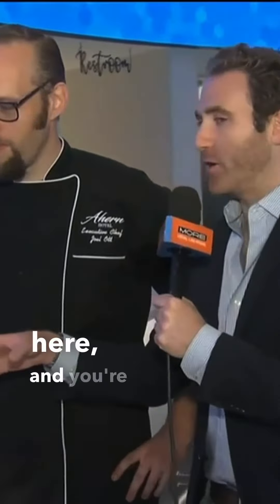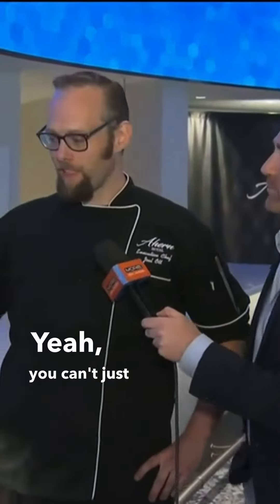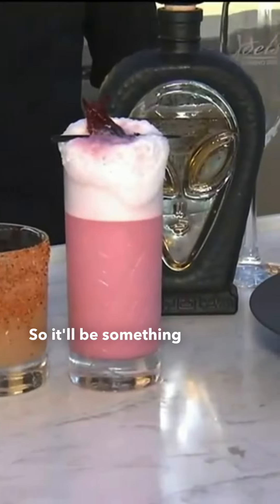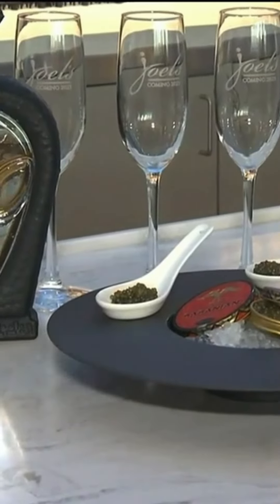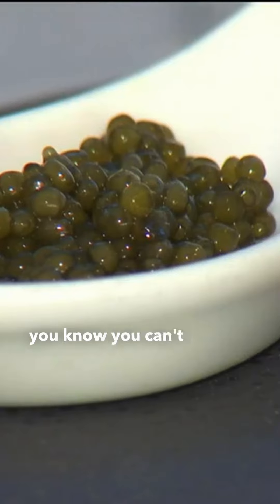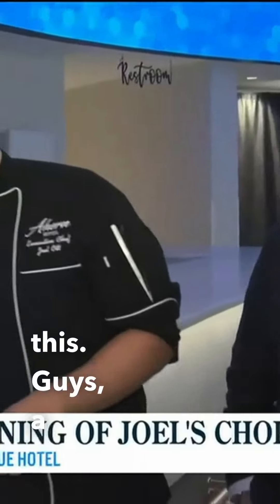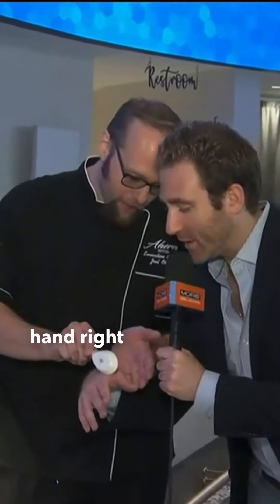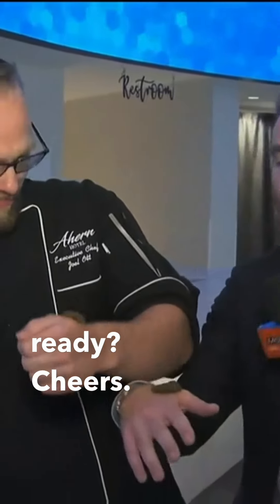Caviar Bumps at Joel's Chophouse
Enjoy a 8-gram ‘bump’ of Siberian Baeri as a salty treat to pair with a fine martini. Taste it from a spoon or off the back of your hand, you decide.

Joel’s Chophouse is the epitome of elegance and sophistication, offering a lively atmosphere for unforgettable moments. Join us and let us indulge your senses with the best food, service, and atmosphere that Las Vegas has to offer. Your extraordinary dining adventure awaits at Joel’s Chophouse.

ABOUT AHERN LUXURY BOUTIQUE HOTEL:
Located just steps from the world-famous Las Vegas Strip, Ahern Luxury Boutique Hotel Las Vegas is a luxury boutique hotel with finely appointed rooms and a convention center with the perfect space for events of every size and style. Voted cleanest hotel in Las Vegas by Expedia and Travelocity reviewers, this world-class hotel is a non-smoking, non-gaming, upscale property with free parking and no resort fees.